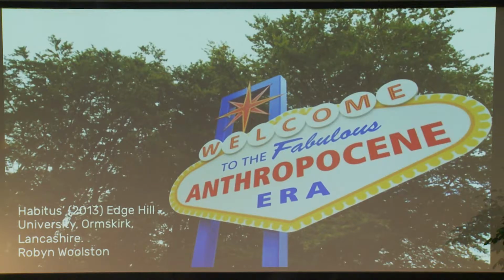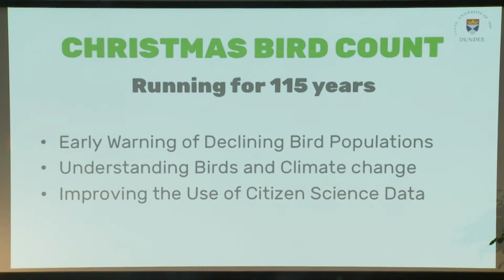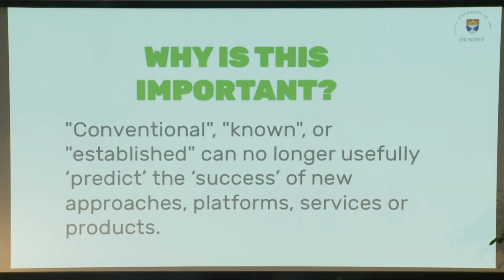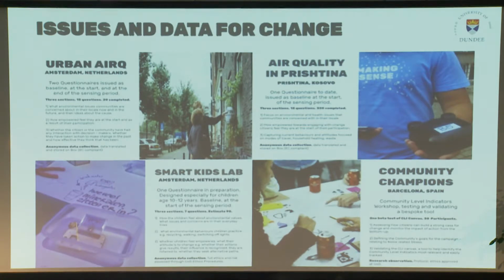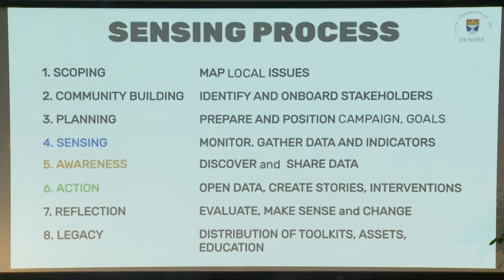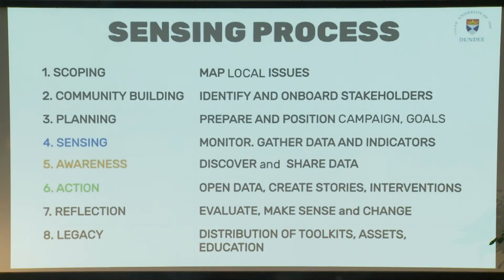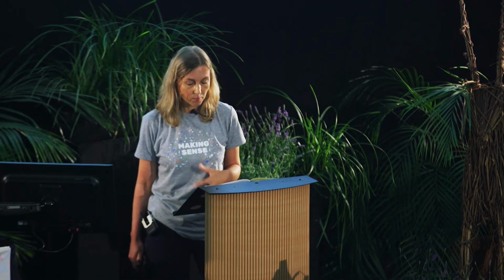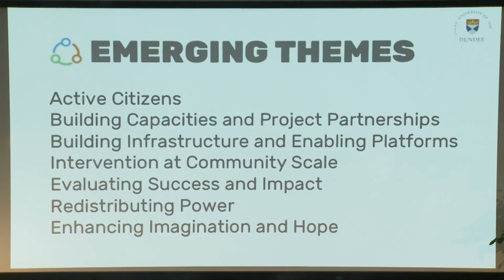Mel Woods - Design, change and transformations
Design, change and transformations. Mel Woods, University of Dundee